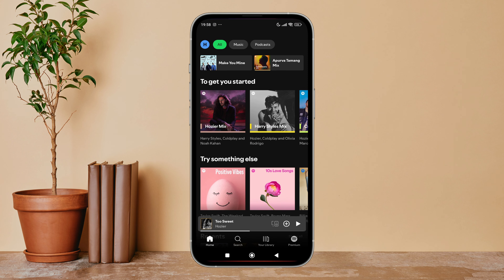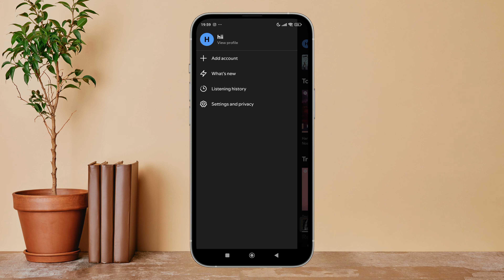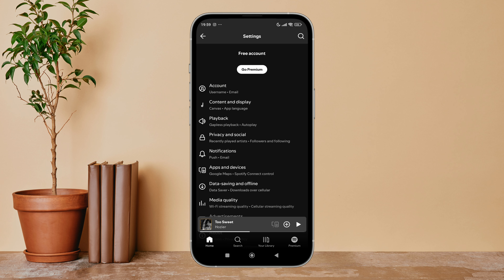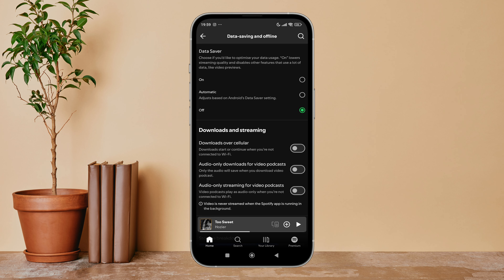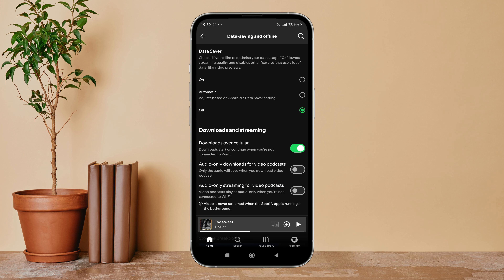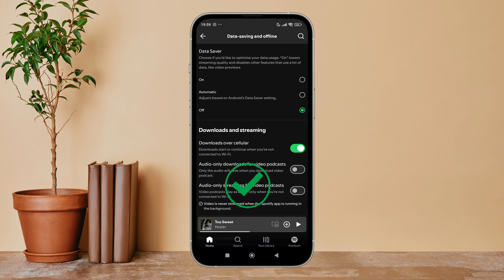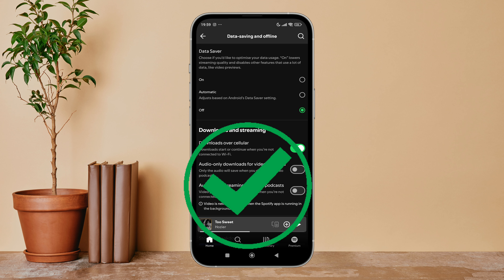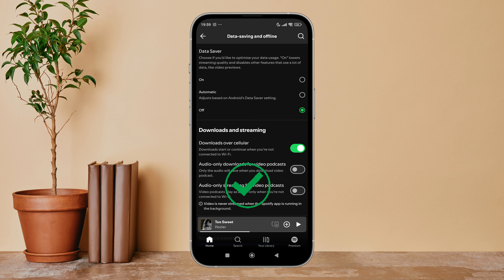Enable Downloads Over Cellular On Spotify. |Technologyglance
Want to download your favorite playlists and songs on Spotify using your mobile data? In this tutorial, we’ll show you how to enable downloads over cellular on Spotify. This feature allows you to save music directly to your device without needing a Wi-Fi connection, perfect for listening on the go. Follow our easy step-by-step guide to turn on this setting and enjoy offline music anywhere, anytime. Watch now to learn how to download music over cellular on Spotify!